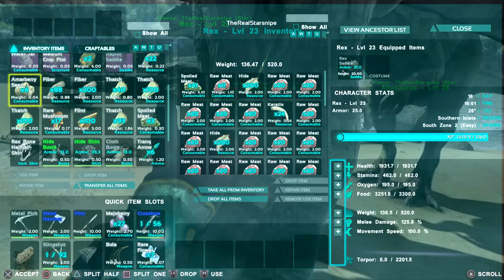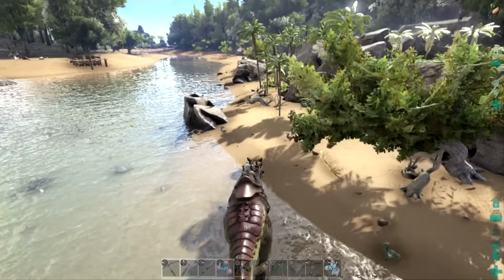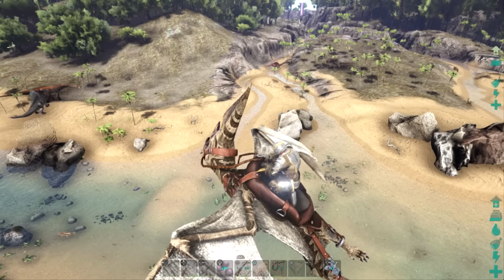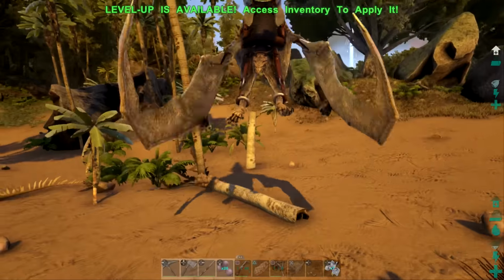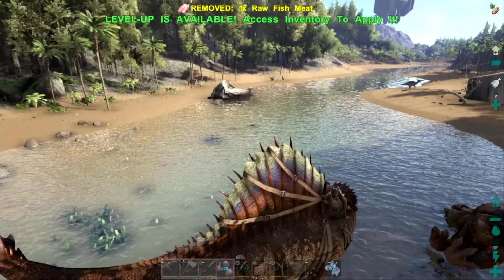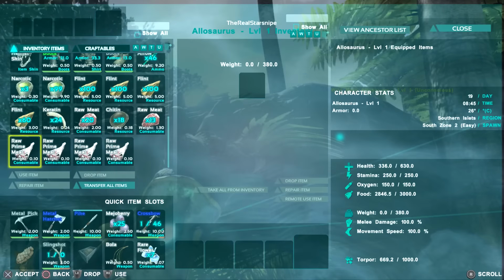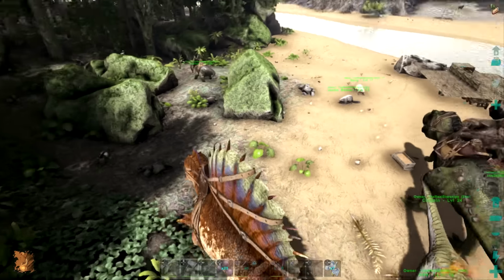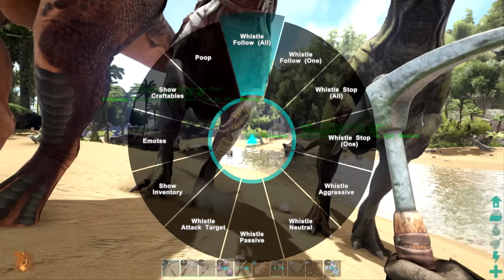ALPHA TAMING, ALLOSAURUS PACK DONE, THELEGEND27!! - ARK Survival Evolved PS4 PRO Gameplay Part 18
Welcome to ARK Survival Evolved... ON THE PS4 PRO!! We return in ARK: Survival Evolved on the PS4 Pro as we TAME AN ALPHA, FINISH OUR ALLOSAURUS PACK, AND ENCOUNTER THELEGEND27!! In today's episode of ARK PS4 Pro Edition Gameplay!!

What is Ark: Survival Evolved on the PS4 Pro?

Jump in now to play the definitive online dinosaur survival experience! The ARK: Survivor's Pack gives PS4™ players a fully up-to-date version of ARK: Survival Evolved - Founder's Edition that includes all previously released content, plus ARK's first expansion pack Scorched Earth. Explore the world alone or team up with or prey on hundreds of other players to survive, dominate... and escape! A steady cadence of new content will be coming to this ever expanding world ensuring players hundreds of hours exploring, crafting and surviving in a living, breathing game world full of danger and adventure.